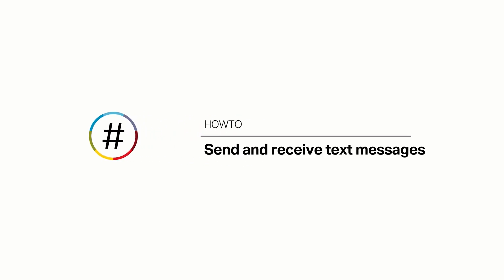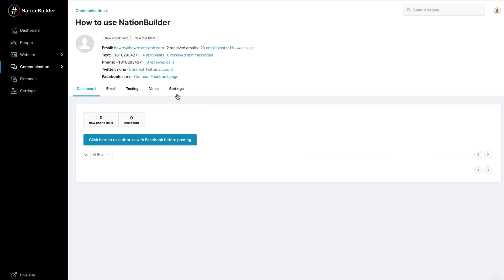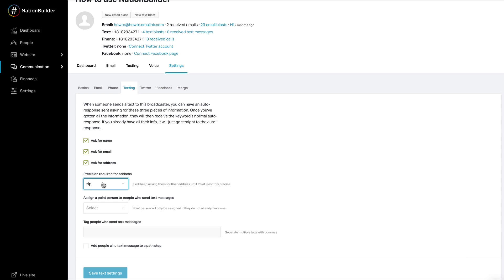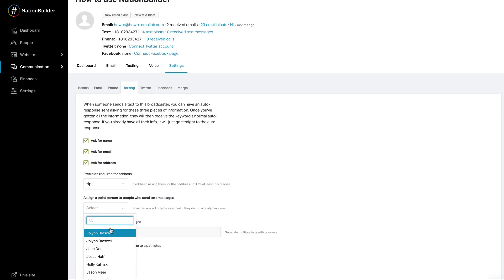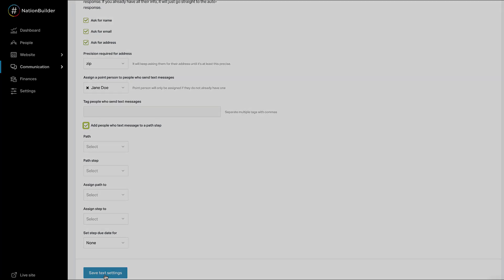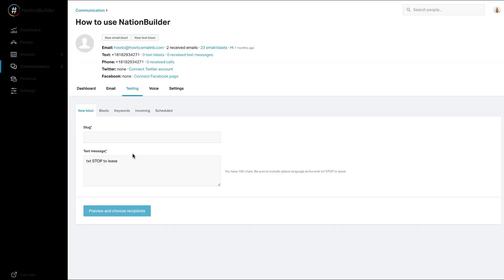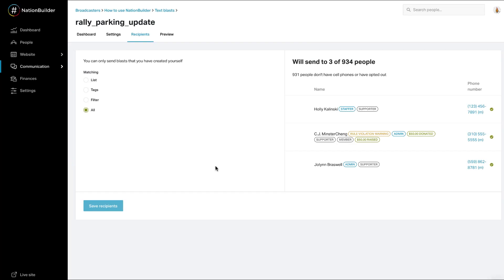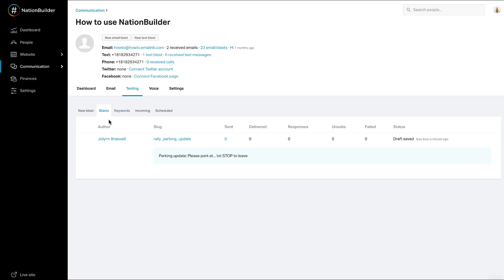How to send and receive text messages with NationBuilder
People are connected to their mobile phones 24/7. You can take advantage of this to build support via text messaging. In this video, we’ll walk you through how to set up text keywords, send texts and more!

Please note that texting is available to customers in the U.S. and Canada on the Team plan and above. To use text messaging, you will also have to set up a phone number in your nation.